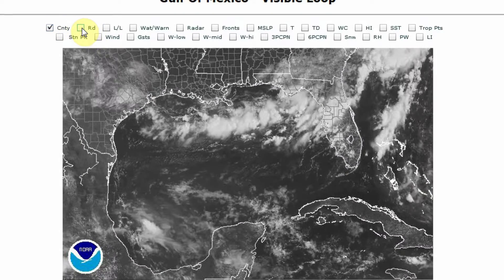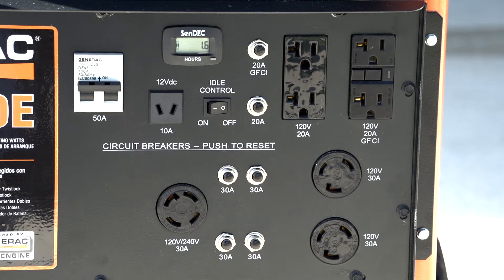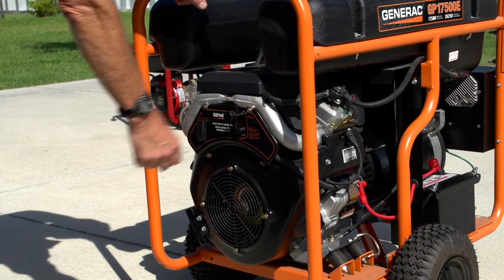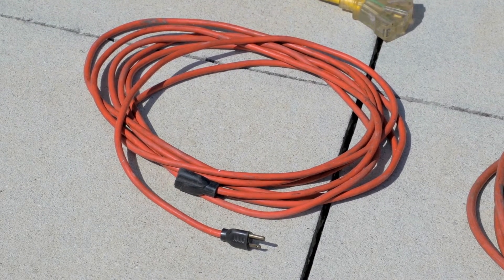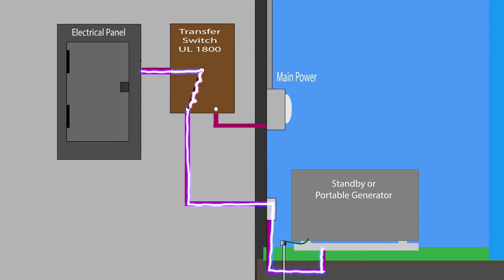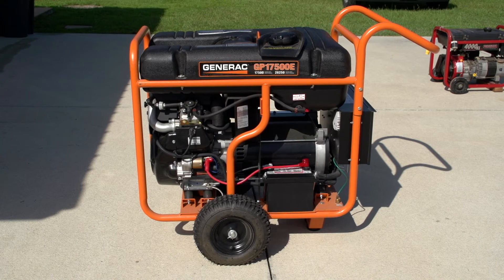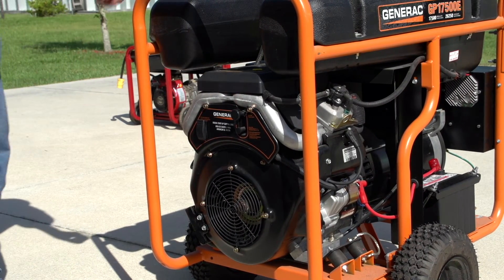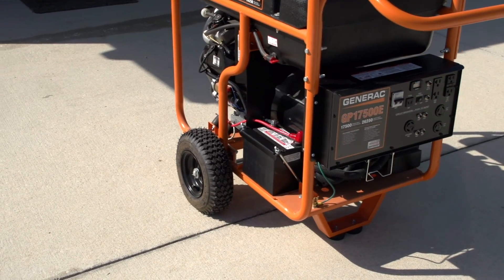Portable and Standby Generators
Portable and Standby Generator Safety
In this video we discuss how to purchase a generator for your power needs, how to connect the generator safely and the hazards associated with operating a generator.
Clay Electric Cooperative